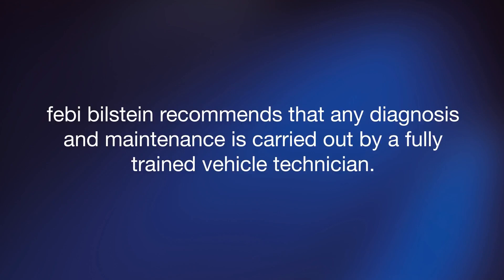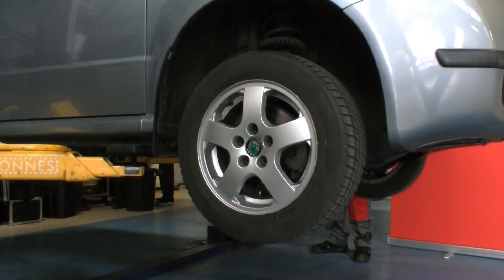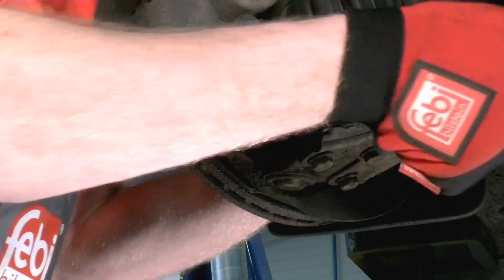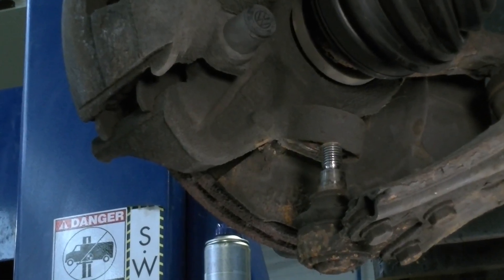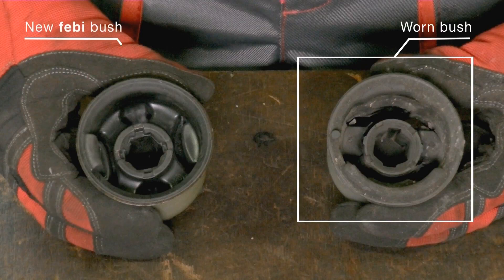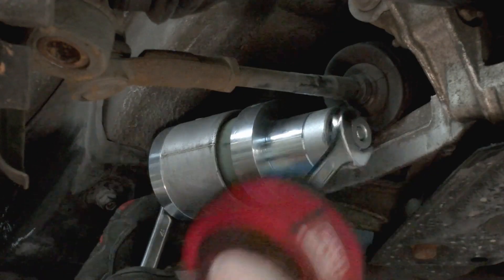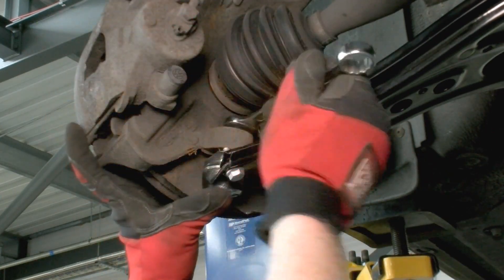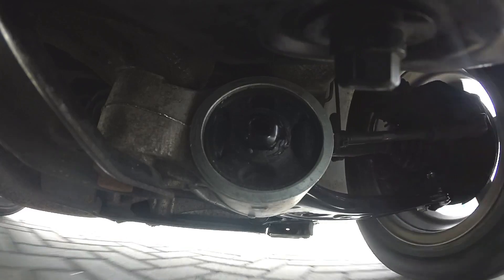[EN] VAG console bush replacement - febi bilstein Technical video.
In this video we are looking at a common suspension wear item that affects several popular Volkswagen AG vehicles. Which we replace the console bush using a special tool to ensure correct alignment and operation of the new febi suspension bush.
Worn steering and suspension components can cause issues, such as knocking or creaking noises over uneven road surfaces, as well as vague steering and handling and uneven tyre wear.